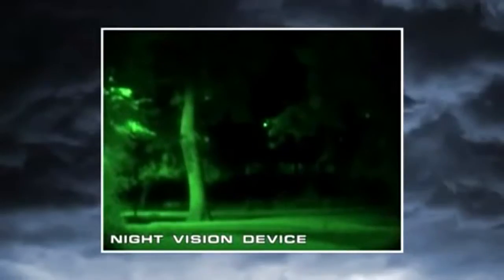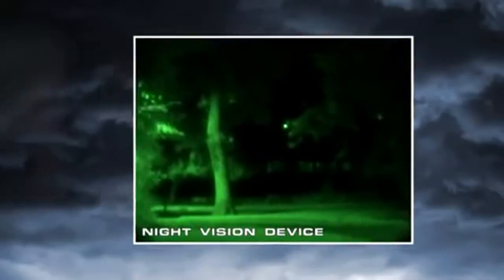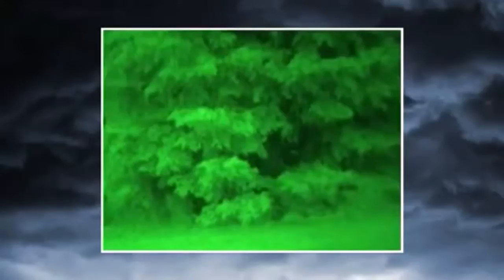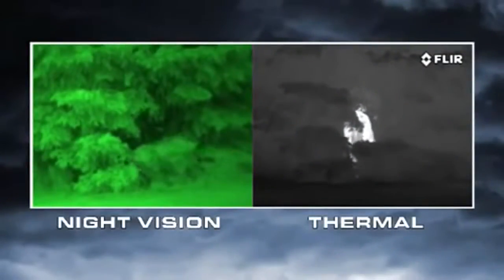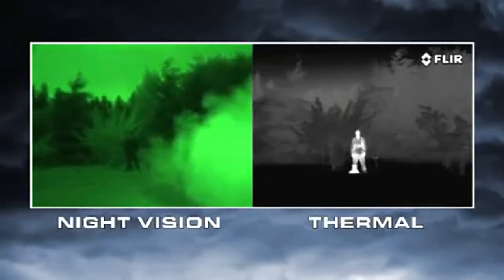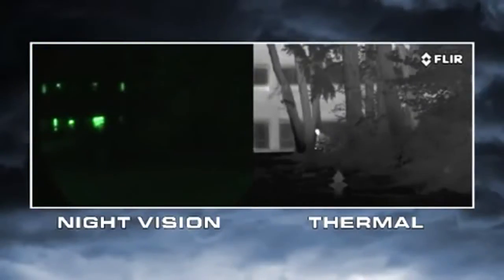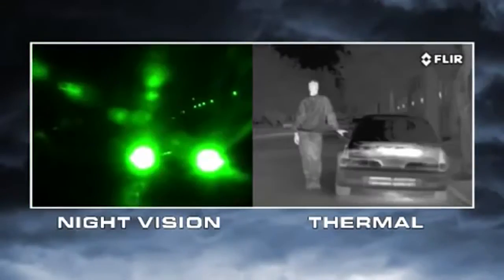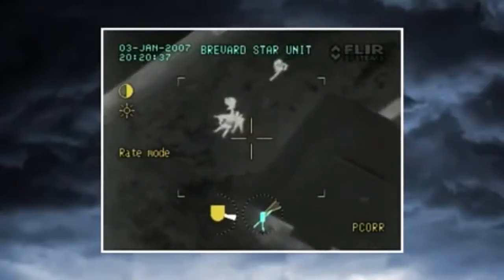Night Vision Vs Thermal Imaging Cameras - BRICKWOOD SECURITY & SAFETY SYSTEMS